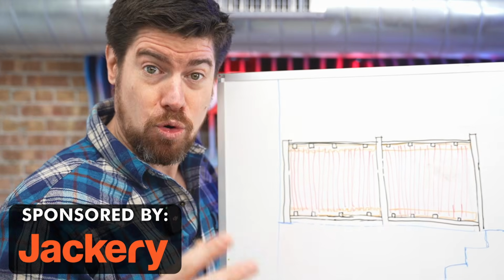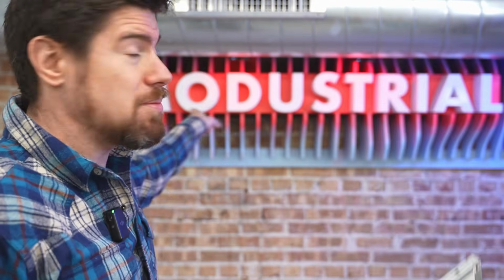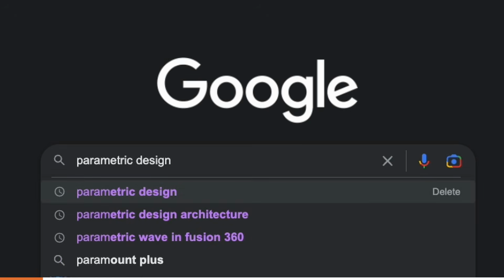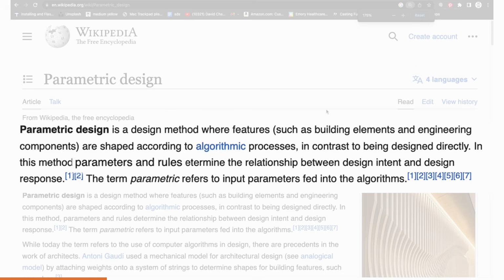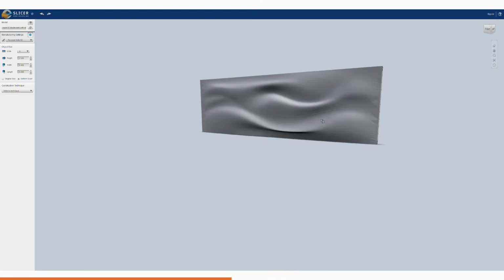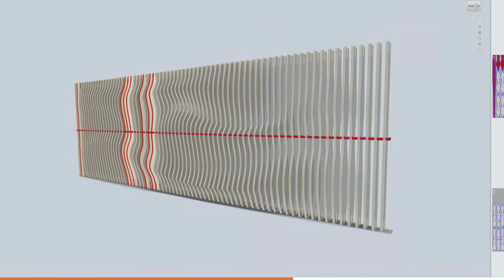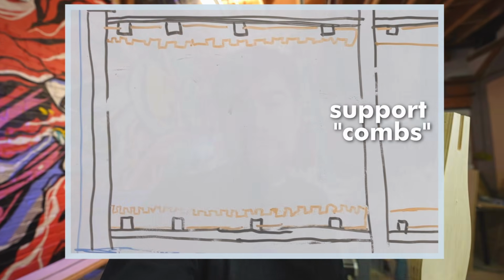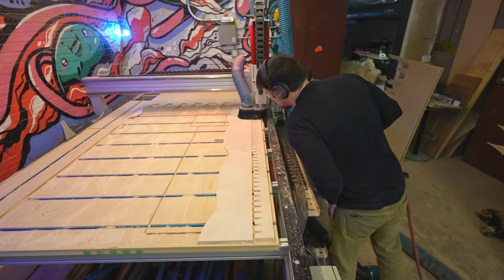I HATE Boring Stair Rails, so I made THIS....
In this episode, we build a DIY parameteric wave handrail for my studio staircase.

We start by explaining what parametric design is and how it can take your woodworking to the next level.  This is a great woodworking tip, and this DIY stair railing is a great example of how powerful parametric design can be for woodworking.   We also show how to make the steel frame for the staircase - welding the steel frame in place, and talking proper safety measures while welding at the job site.